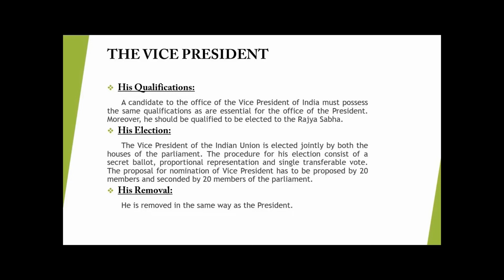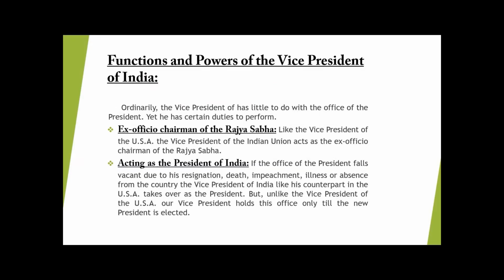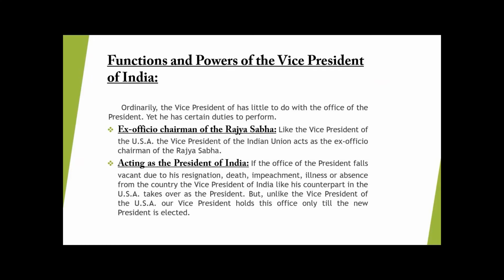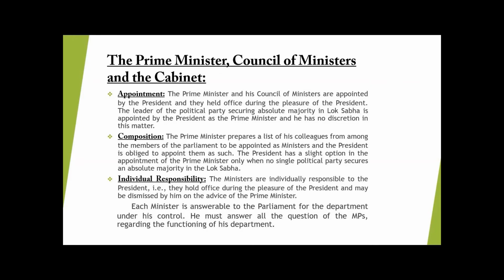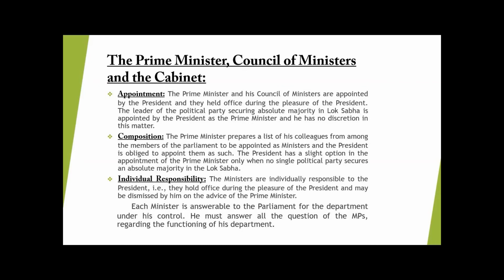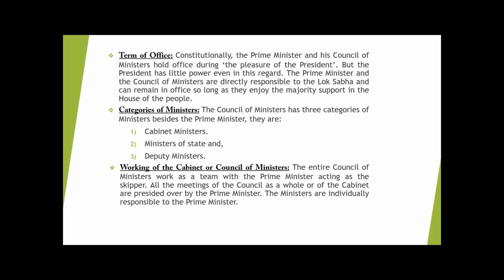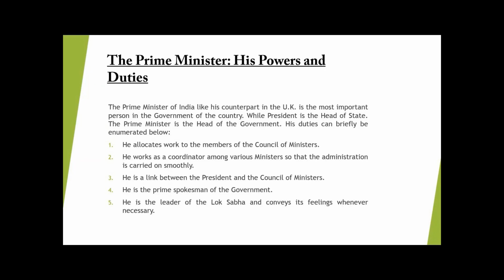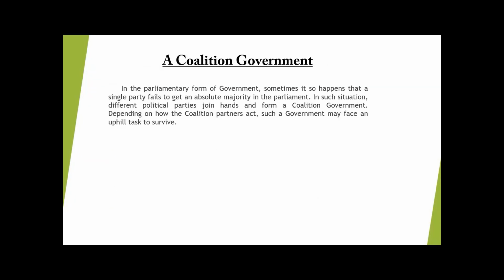Class: 10 Civics 10 Part 2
Chapter: 2
The Union Executive [ Vice- President, Prime Minister & The Council of Ministers]